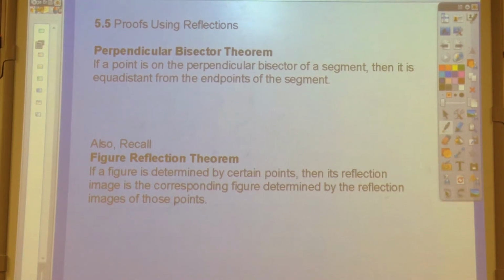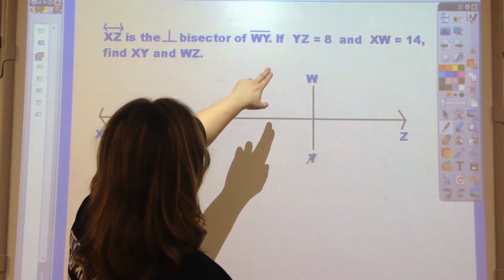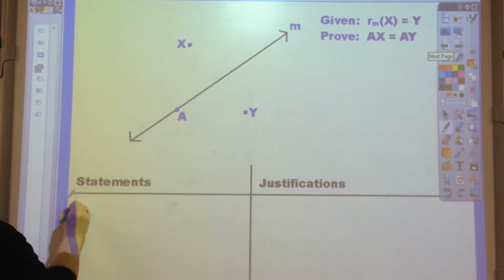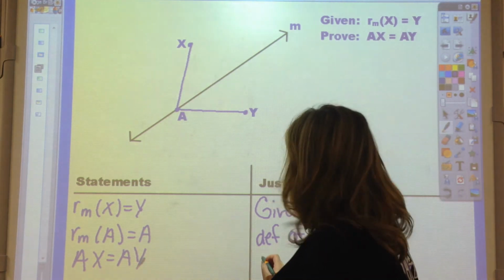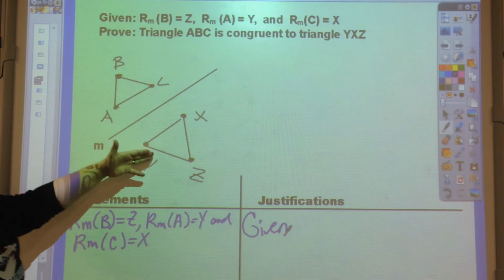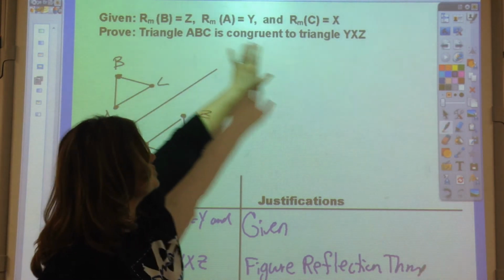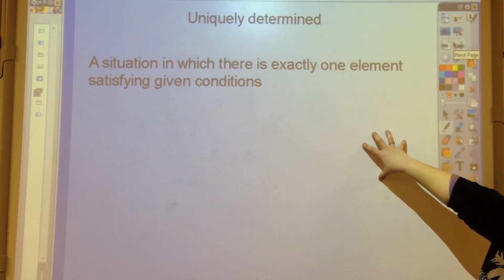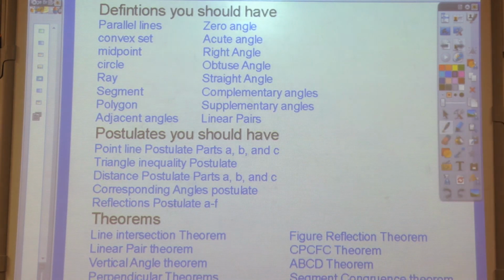Geometry 5 5